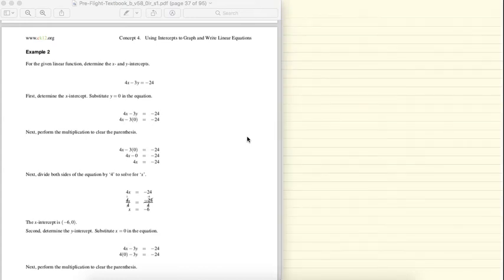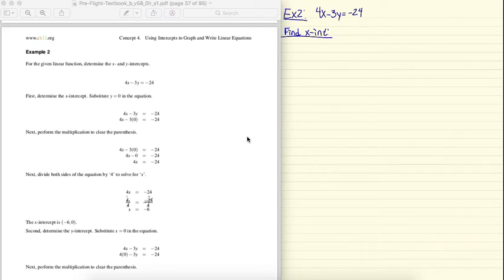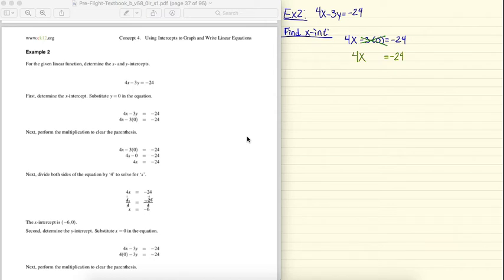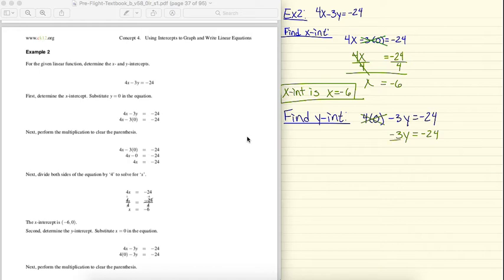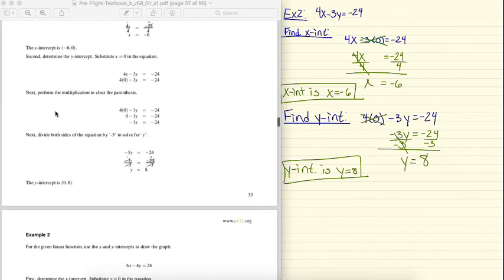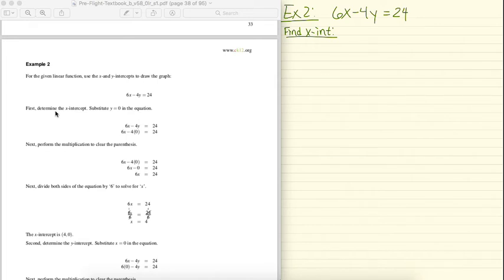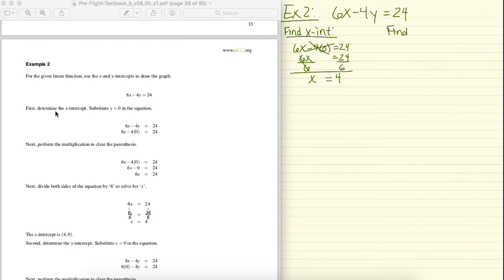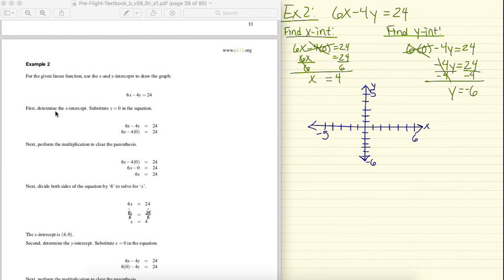Concept 4 EX 2 & 2